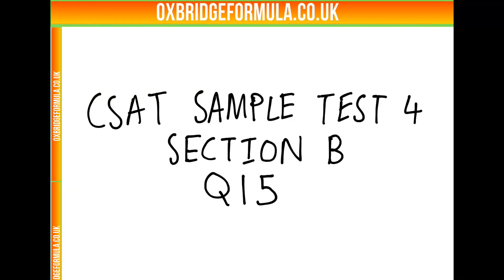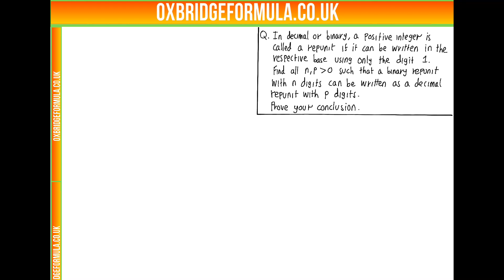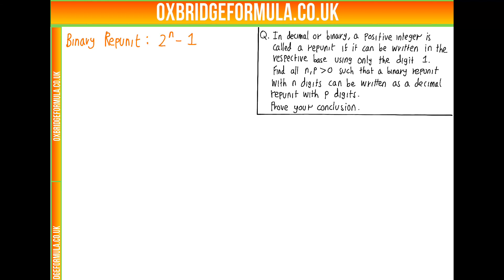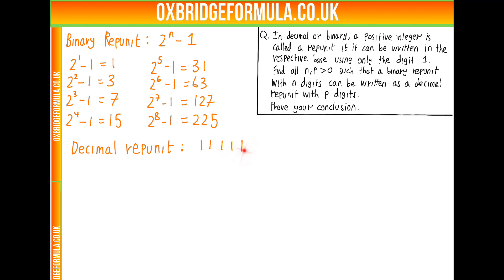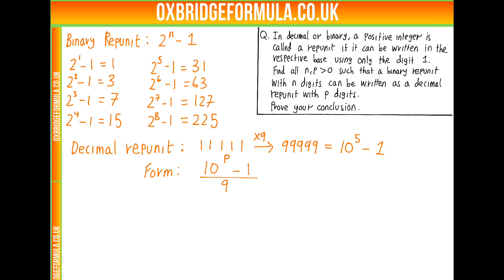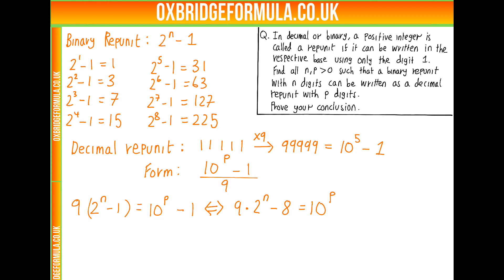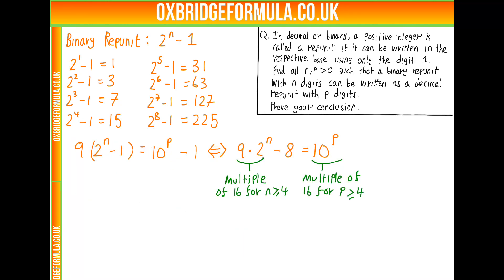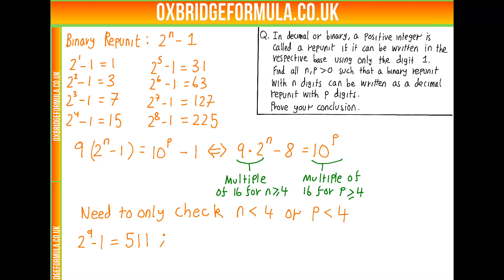CSAT Sample Paper 4 - Q15 - Representations in binary and decimal - Worked Solution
This is a video solution to question 15 of the CSAT Sample Paper 4.

This question is useful practice for students applying for Computer Science at Cambridge, Oxford, and other Russell Group universities.